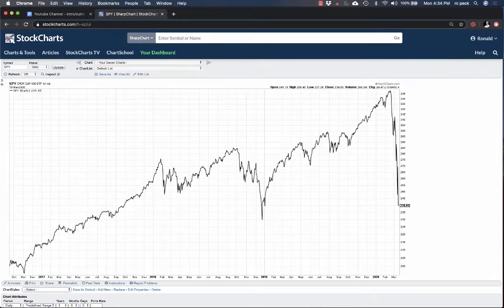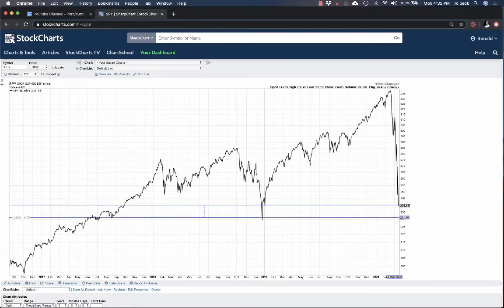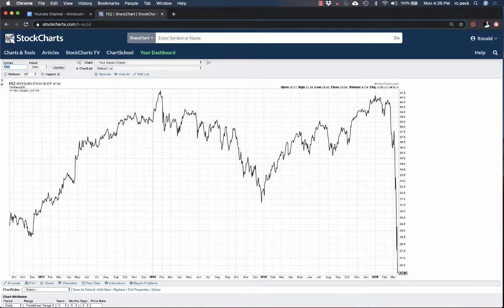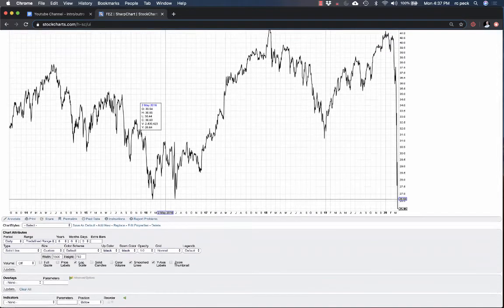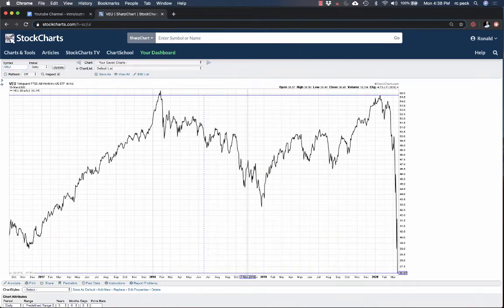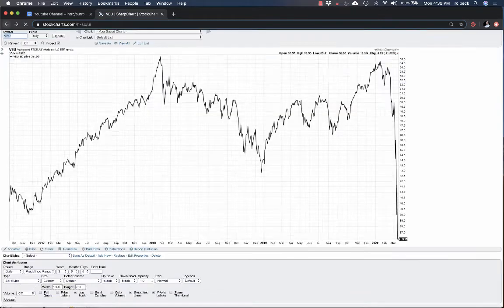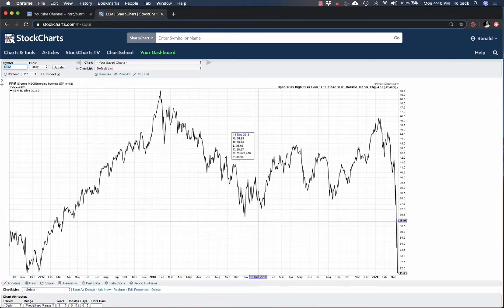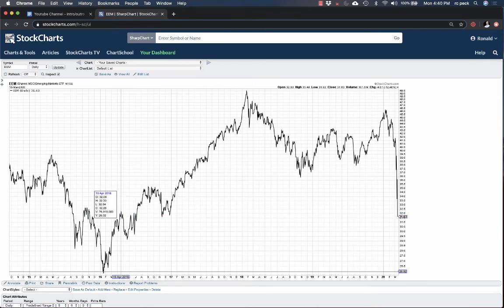Best Locations World Stock Markets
Most of what we are taught about investing is at best outdated and worst hurting your future. We are taught to over-diversify. We are taught to search for great stock picks. And we are taught that the right "buy and hold" stock/bond mix is the answer.

But have you noticed? None of it really works that well anymore.

There's a better way to invest. A way that doesn't need trading or timing or having to tune in to every crises.

So... if you like what you see here, then you are going to love what our 8-week coaching program does for your life and money. Because like I said above, there's a better way.

The opinions expressed on this YouTube channel are for general informational purposes only and are not intended to provide specific advice or recommendations for any individual or on any specific security. It is only intended to provide education about the world of investing and markets. To determine which investments may be appropriate for you, consult your financial advisor prior to investing. Any past performance discussed during this program is no guarantee of future results.